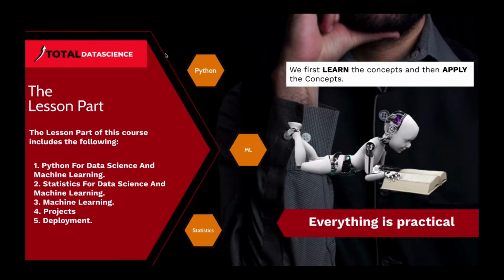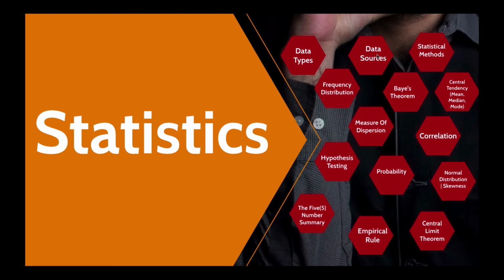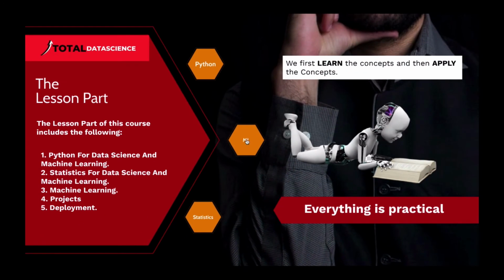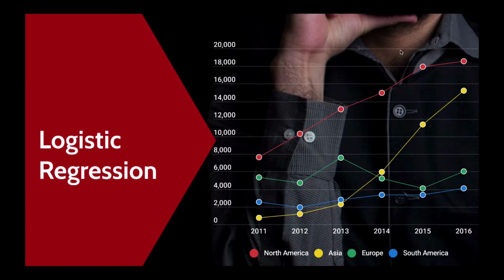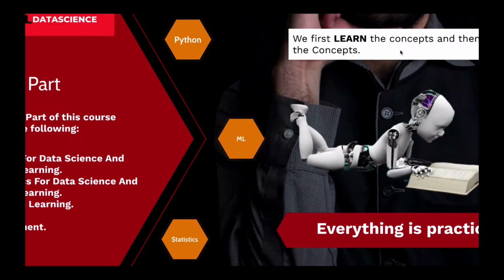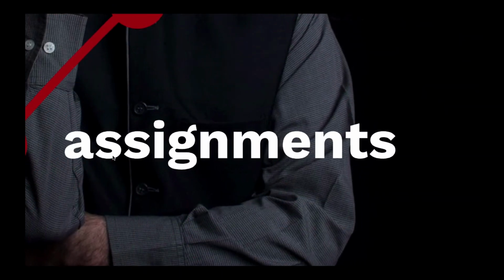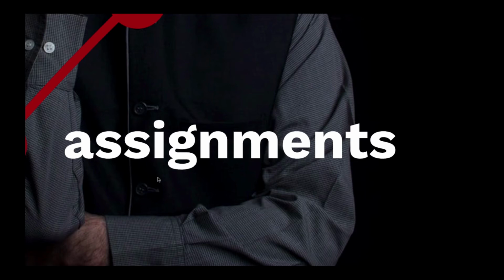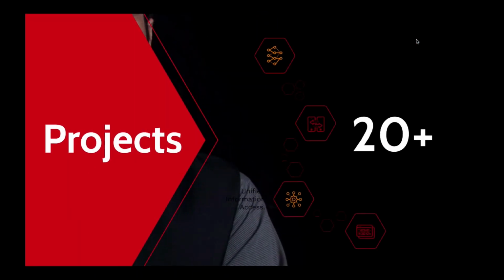Data Science Projects And Deployments-COURSE CURRICULUM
Learn Data Science/ML with 20+Practical Hands-On Projects and Deployment.(Flask, Heroku, AWS,Google Cloud,Microsoft Azure).
Interested in the field of Data Science and Machine Learning?

Interested in Building Data Science and Machine Learning Projects and Deploy on Platforms such as AWS, Google Cloud, Microsoft Azure, Heroku, Flask, Streamlit?

This course has been practically and carefully designed by industry experts to offer the best way of learning Data Science and Machine Learning the practical way with hands-on projects throughout the course.

This course will help you learn complex Data Science concepts and machine learning algorithms the practical way for easier understanding.

We will walk you through step-by-step on each topic explaining each line of code for your understanding.

There is going to be a lot of fun, excited, and robust projects to better understand each concept under each topic.

Hands-on projects on each topic

Projects Deployment Tutorial:

        Streamlit project tutorial

        Flask deployment project tutorial

        Heroku deployment project tutorial

       Google cloud deployment project tutorial

       AWS deployment project tutorial

       Microsoft Azure deployment project tutorial

This course aims to help beginners, as well as intermediate data science enthusiasts, learn both the concepts while practicing on the projects to gain a better understanding of the course.